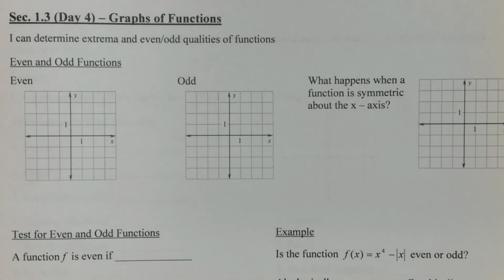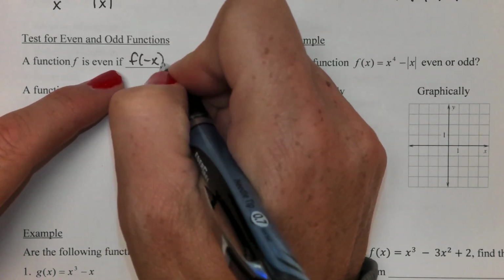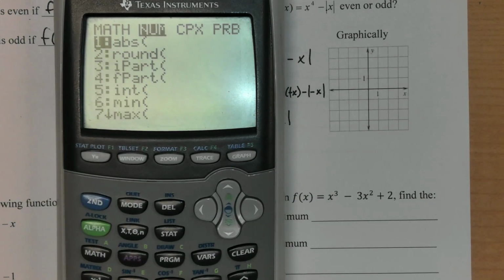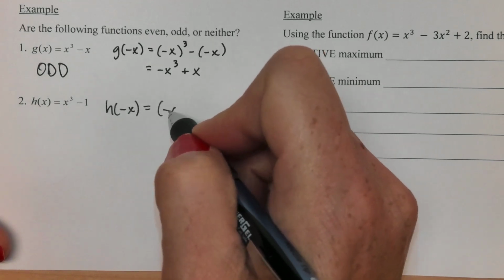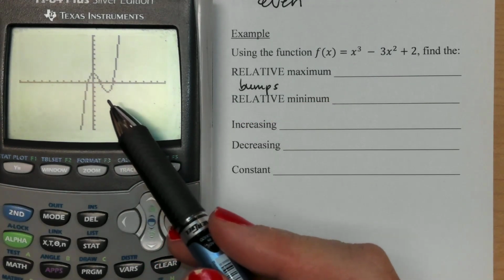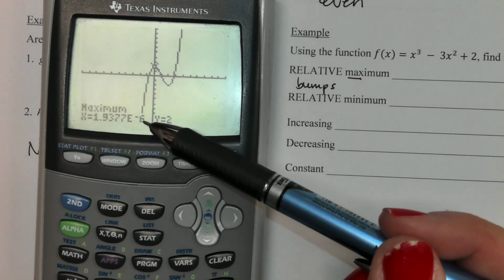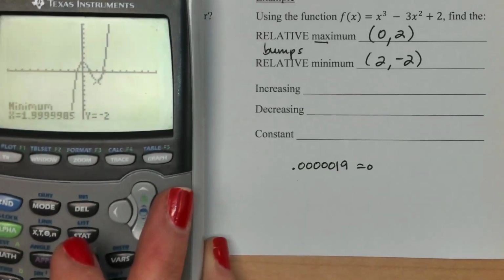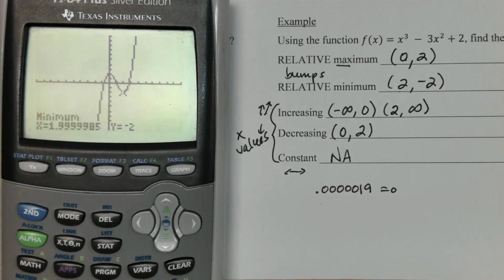Sec. 1.3 (Day 4) - Graphs of Functions